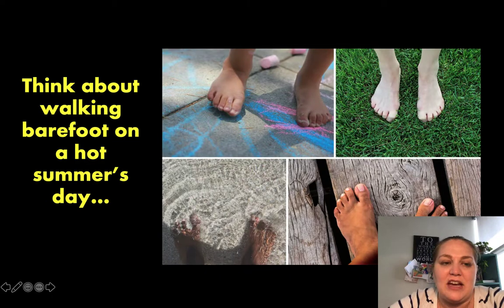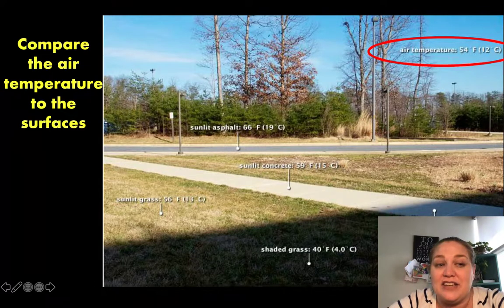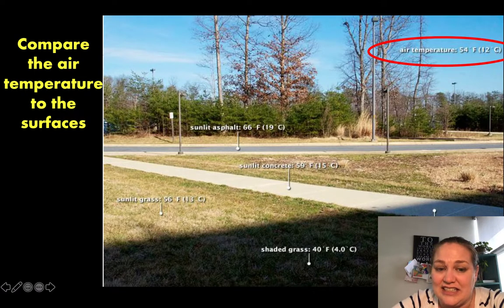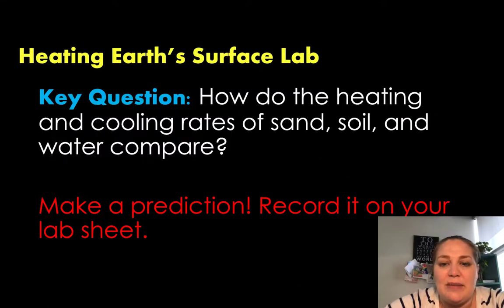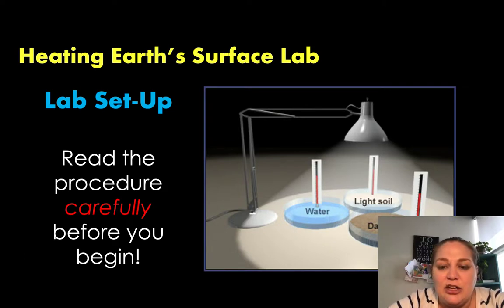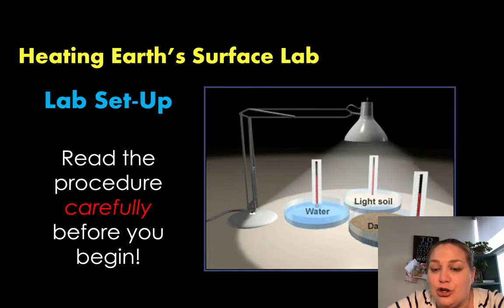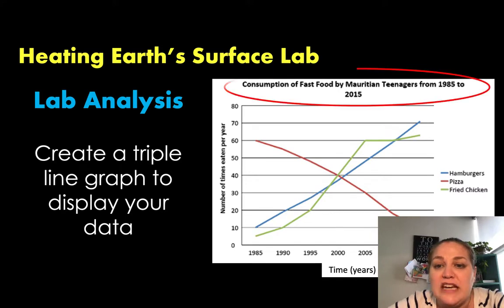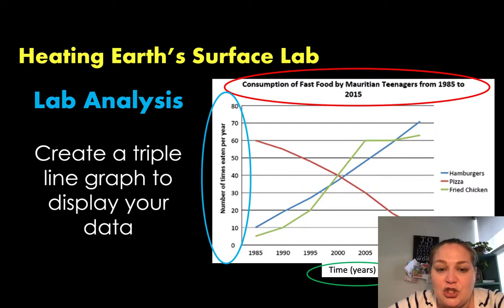Heating Earth's Surface Lab